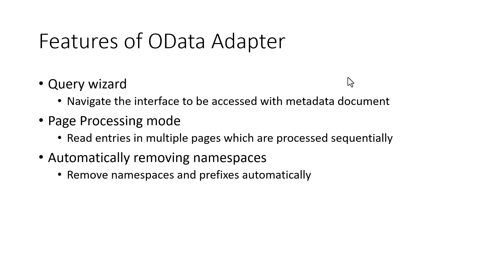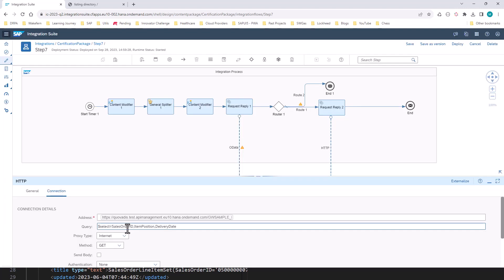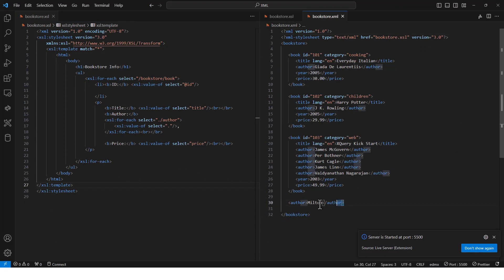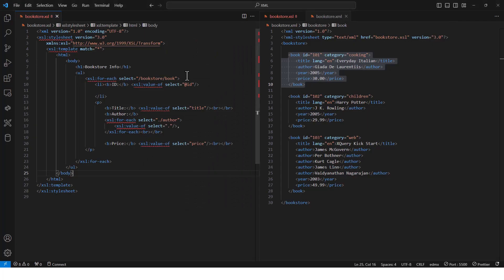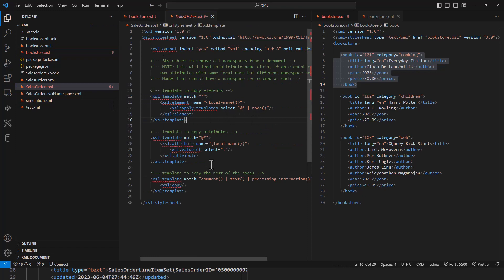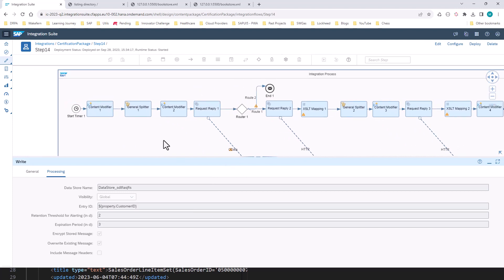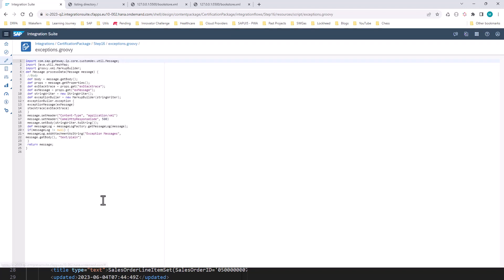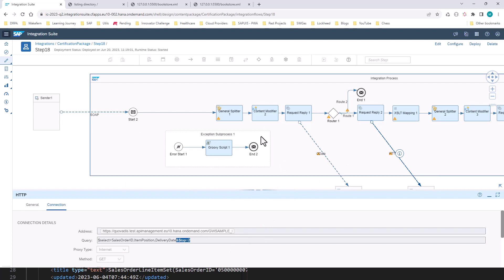Part 7: SAP Integration Suite (Setting up Integration Flow - B)